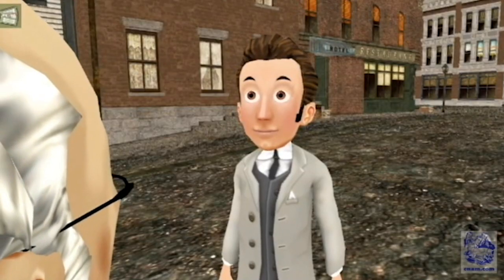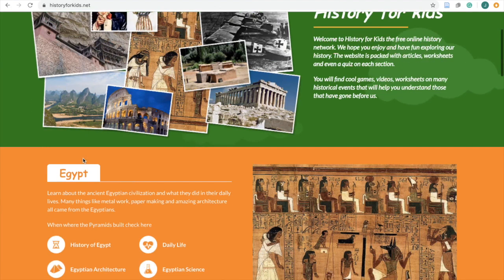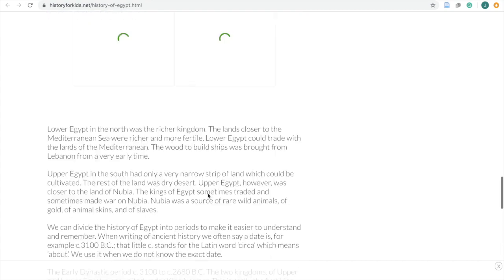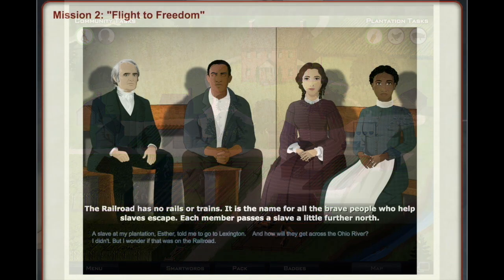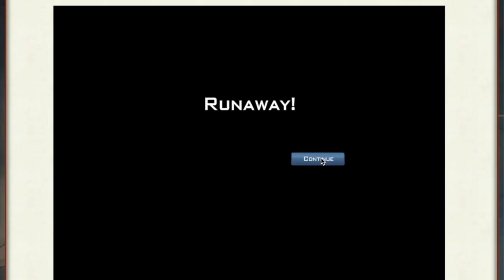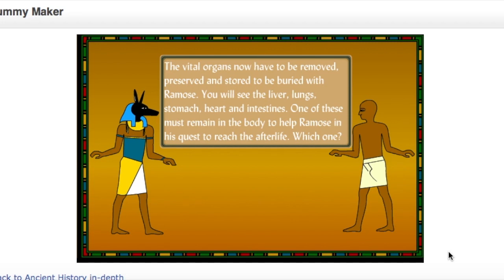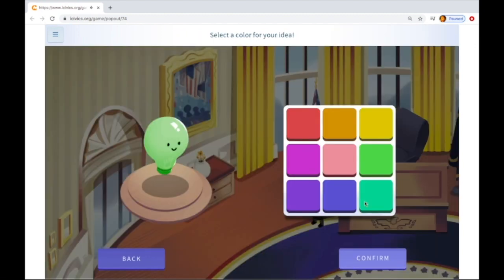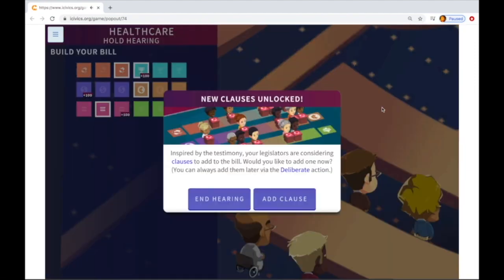Social Studies Digital Story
NYU Spring 2020